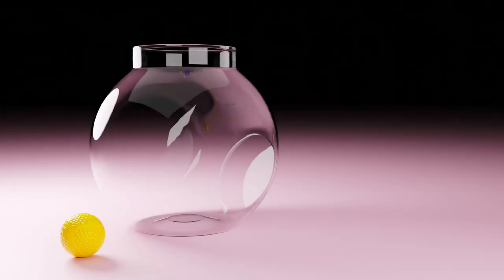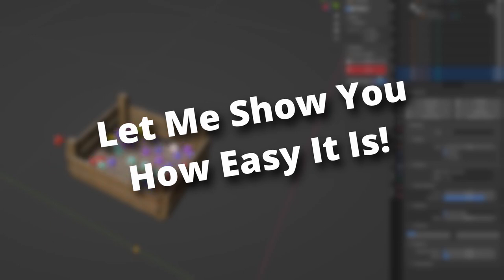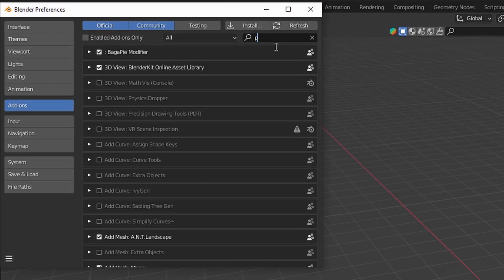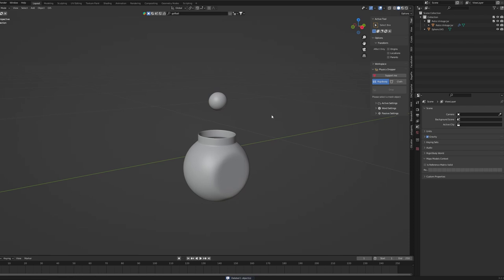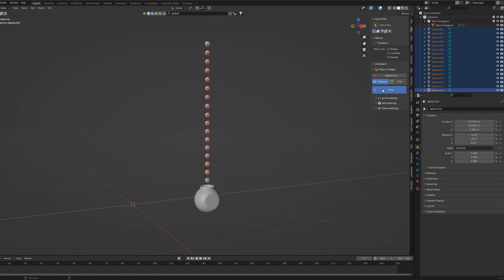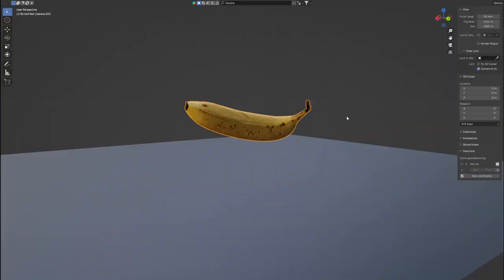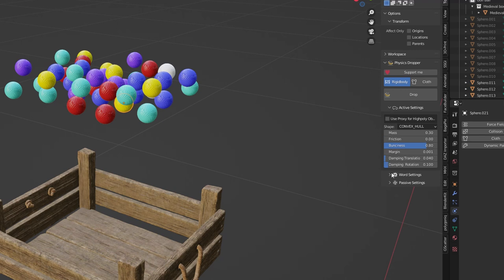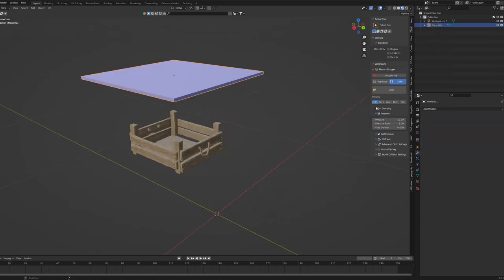Drop Objects / Fill Container EASLY In Blender!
Quickest Blender simulations you have ever seen!
With this Add-on setting any scene, or filling any container, is a matter of a single click.

I AM NOT ASSOCIATED WITH THIS ADD-ON, I JUST HONESTLY LOVE IT.